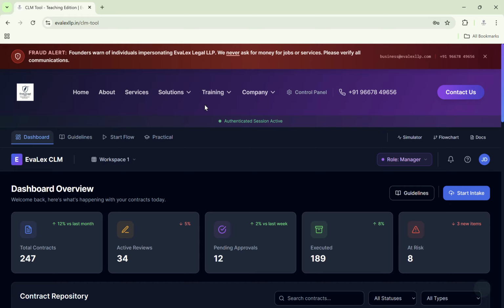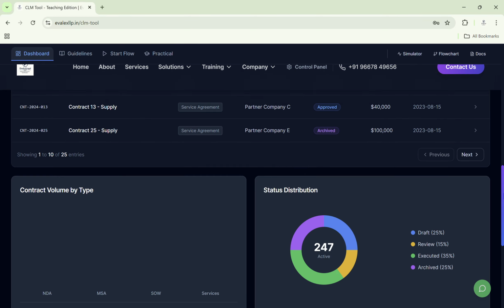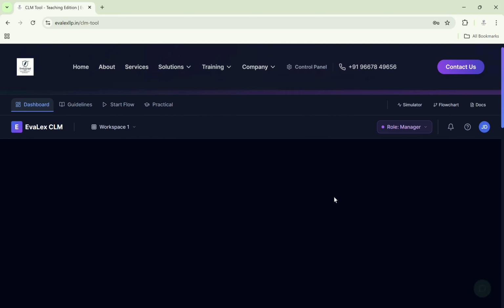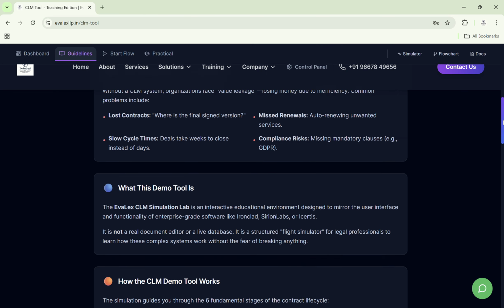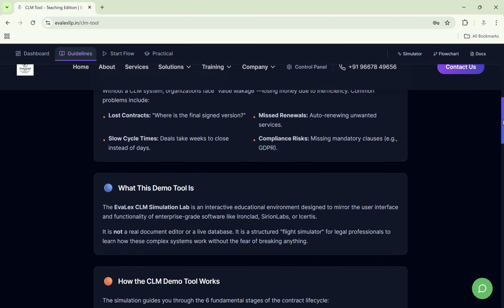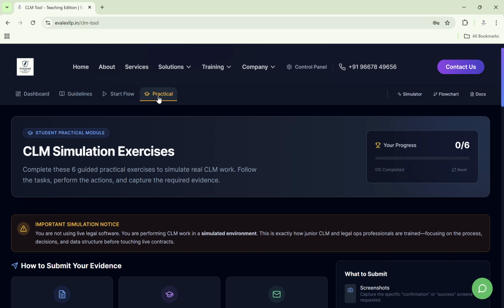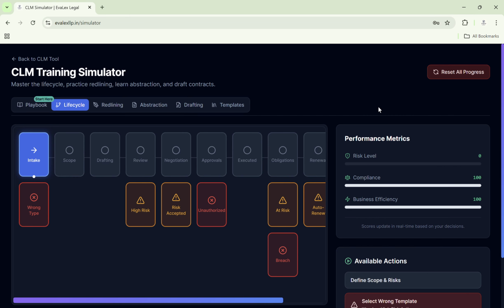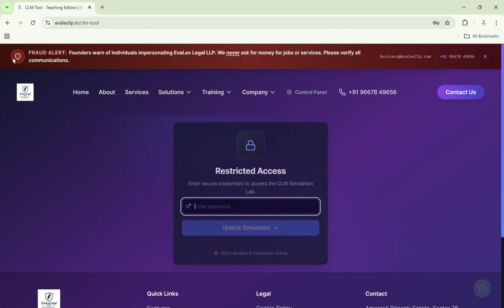CLM Tool Teaching Edition EvaLex Legal